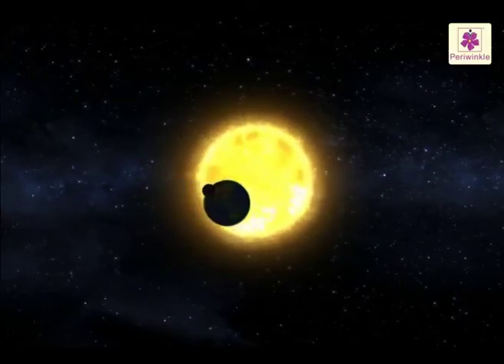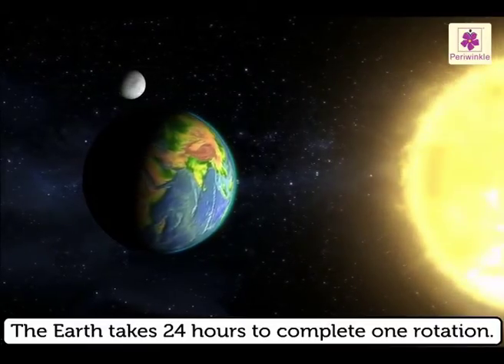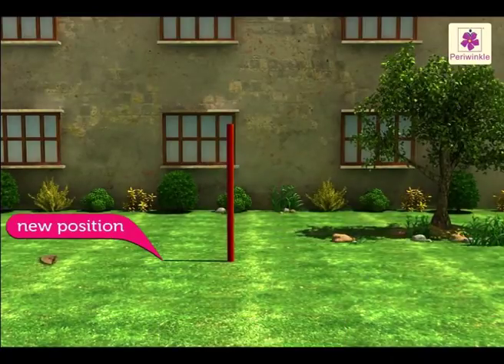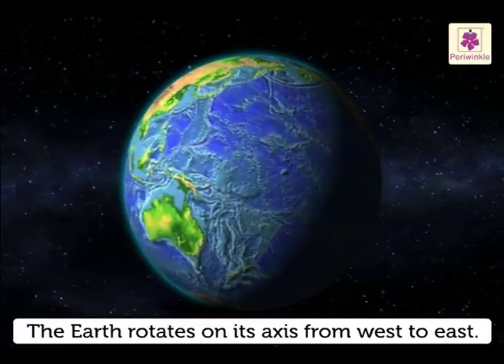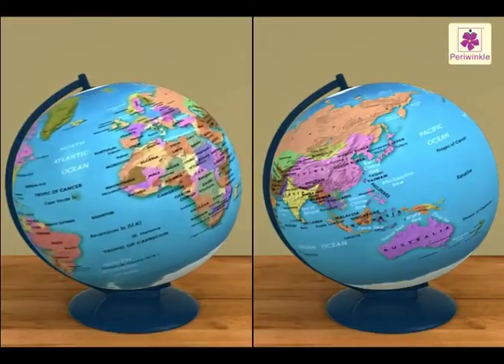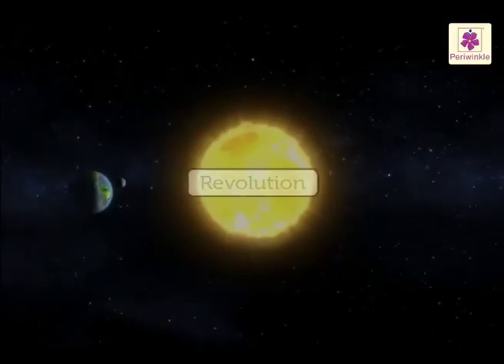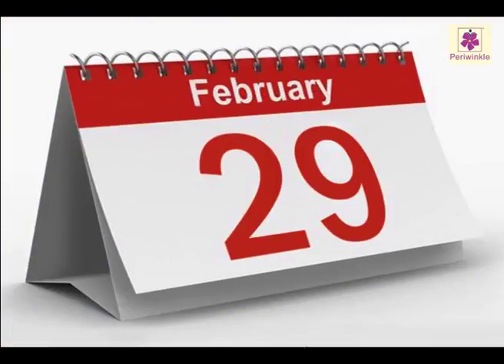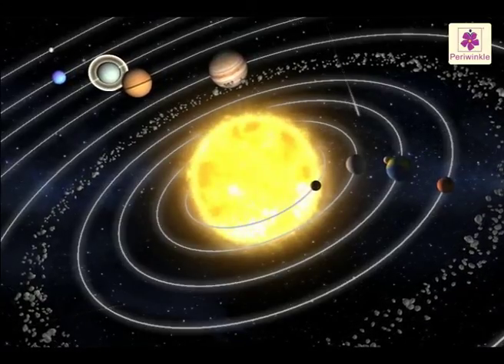Movements Of The Earth | Environmental Studies Grade 3 | Periwinkle